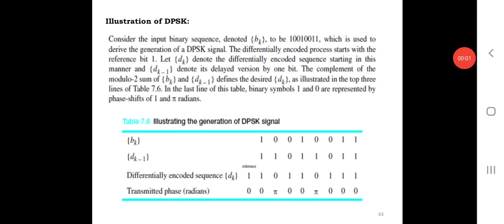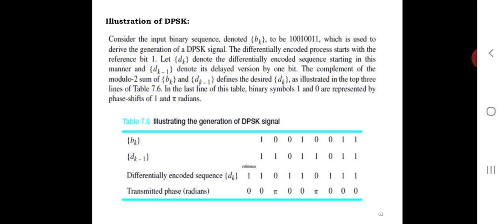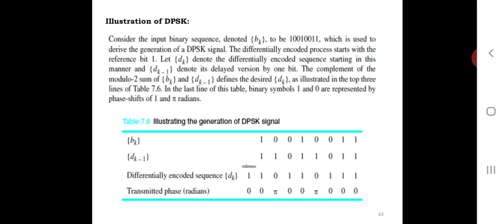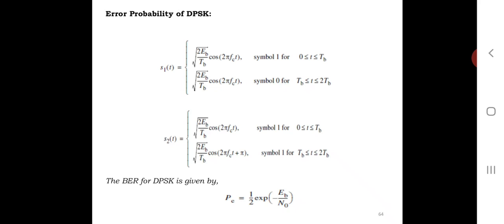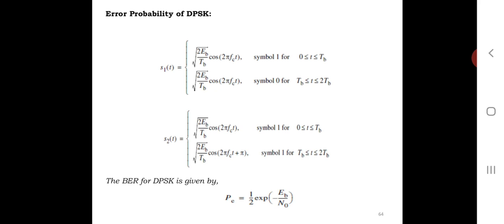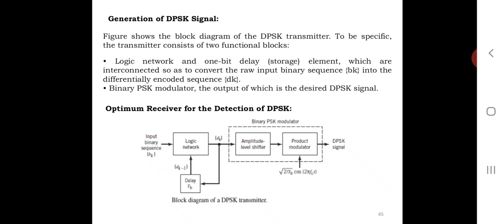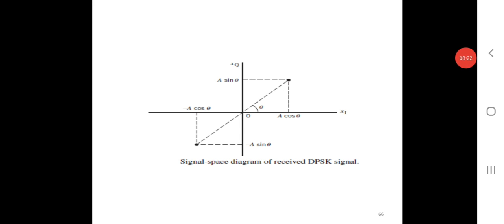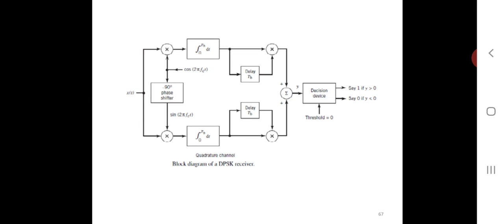Illustration of dpsk